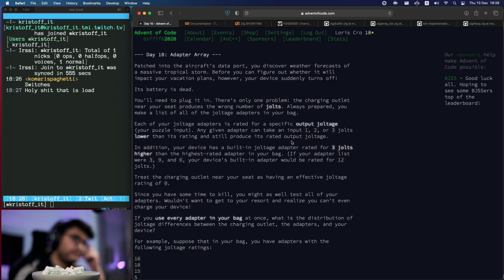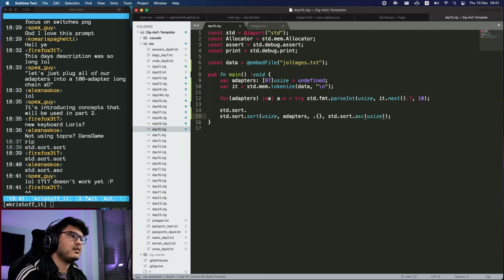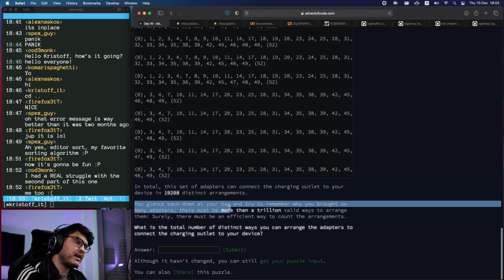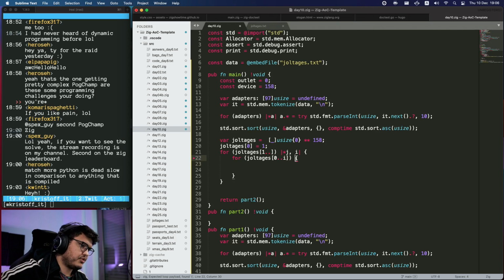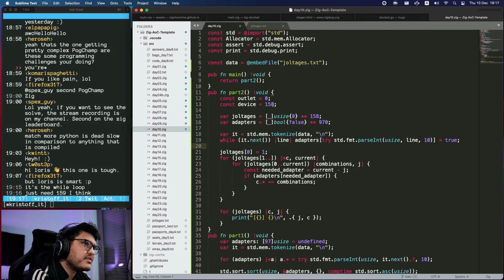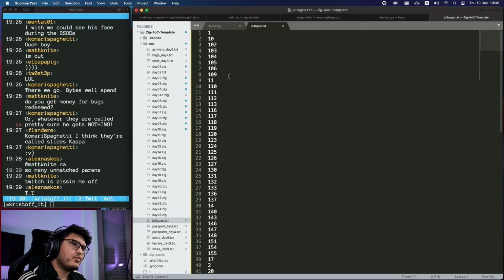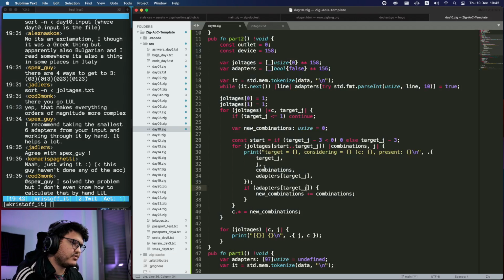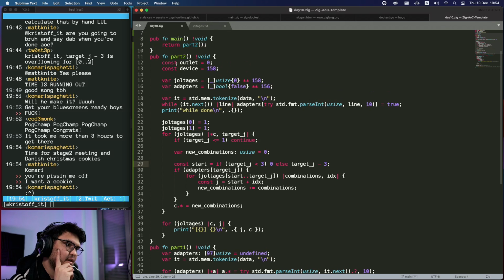Joltage... my (not) only weakness! (warning: dynamic programming) ⚡ Advent of Code in Zig Day 10